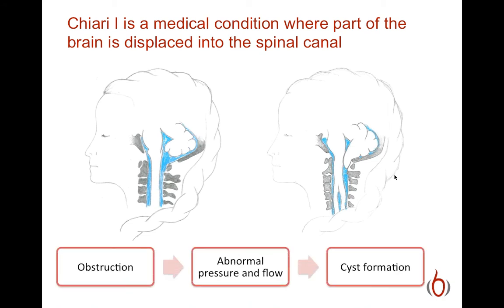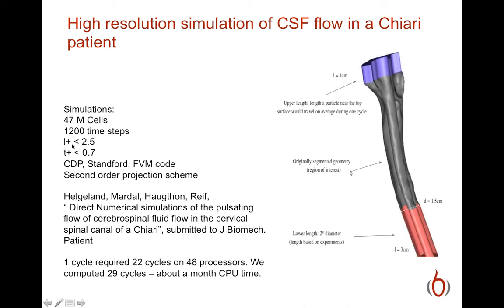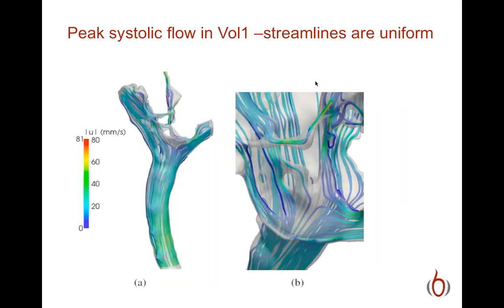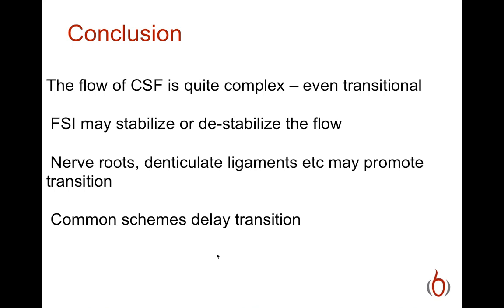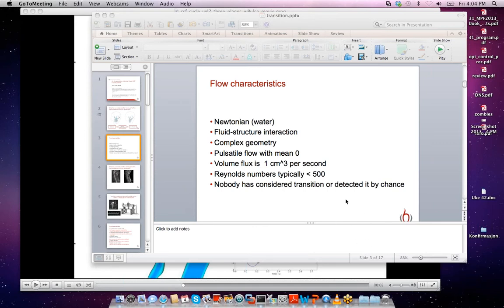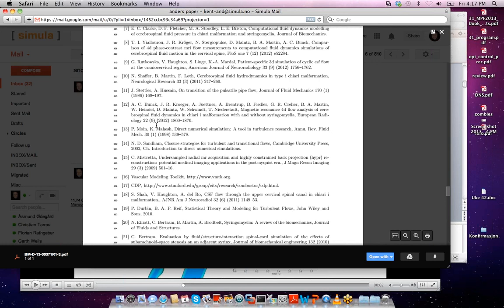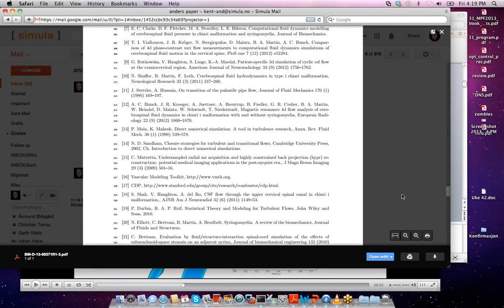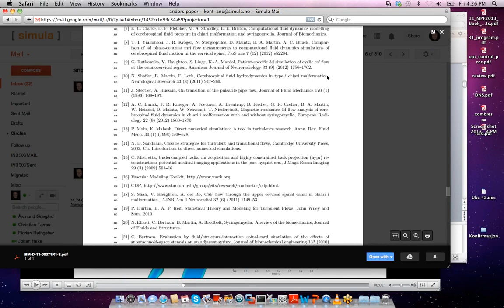On the assumption of laminar flow of CSF in Chiari patients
Presentation given to the International Chiari Research Group by Kent-Andre Mardal, Research Scientist at Simula Research Laboratory and Associate Professor at the University of Oslo.